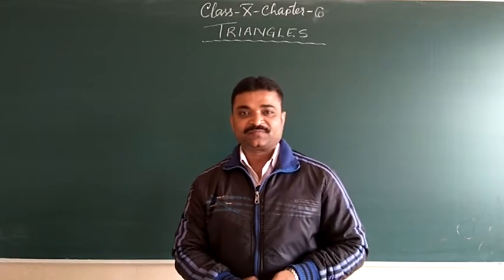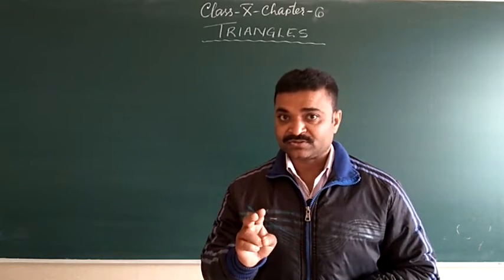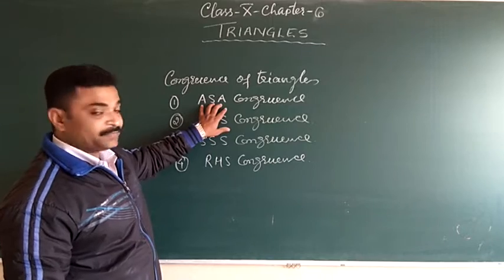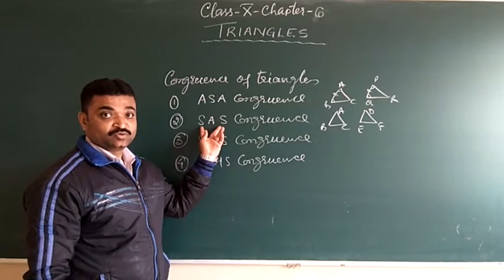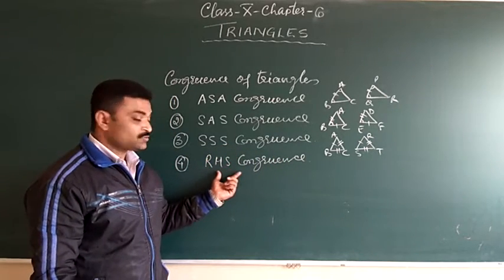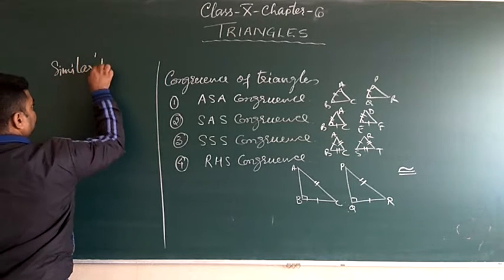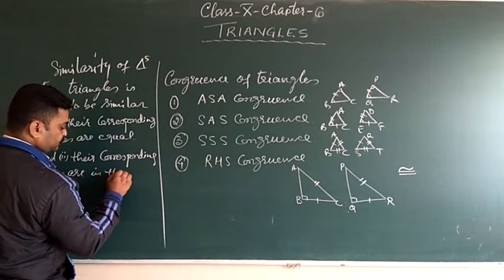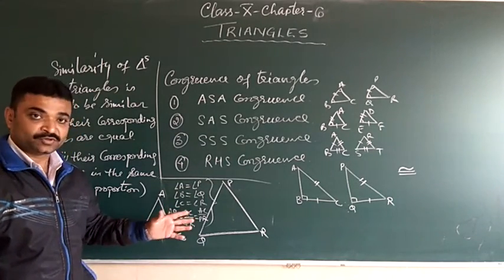V269 CLASS X CHAP 6 PART 1